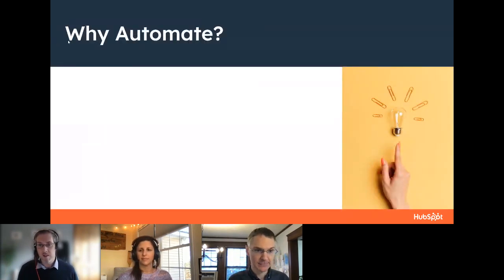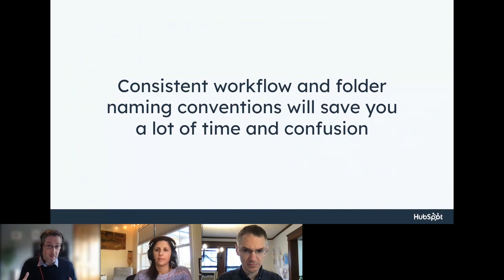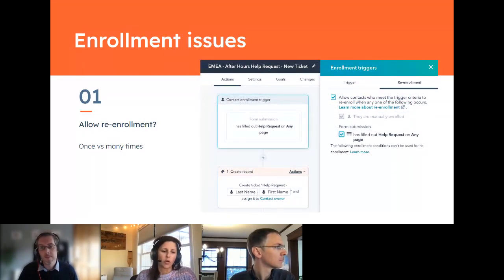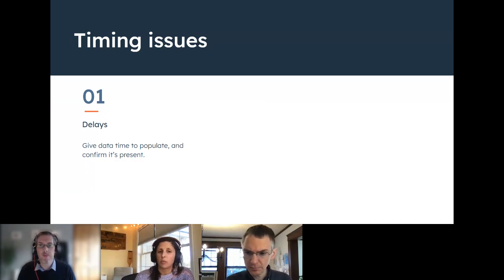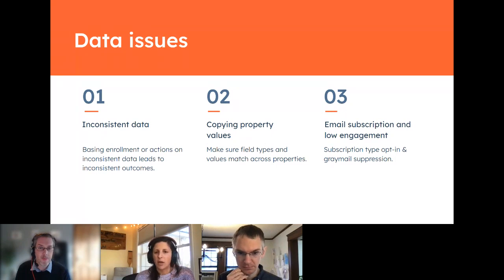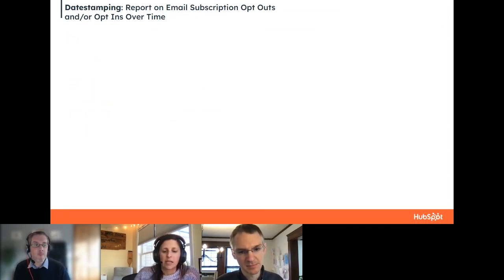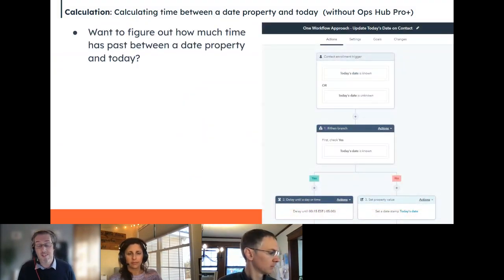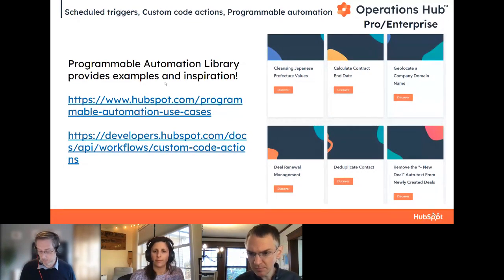Advanced Workflows | HubSpot Admins HUG | November 22, 2022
If you are comfortable with the basics of HubSpot automation and are looking for best practices and advanced automation examples to help your organisation Grow Better, this webinar is for you!

Join Megan Legge (Product Manager at HubSpot) and Matthew Shepherd (Senior Inbound Consultant at HubSpot) on November 22nd to discuss automation best practices, the latest workflow features, and advanced workflow examples that your marketing, sales, services, and operations teams can use to effectively scale their processes and reach their goals.

After this webinar you’ll walk away with an understanding of:

Why and when to automate
Automation best practices and avoiding common pitfalls
Practical advanced workflow examples that each of your teams can leverage to automate their processes

Admin HUG Resources: adminhug.info